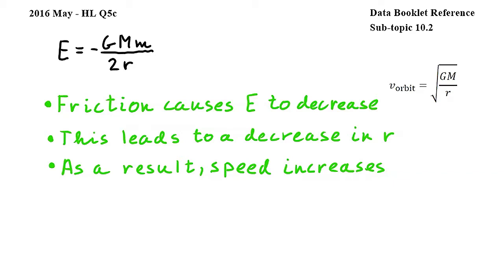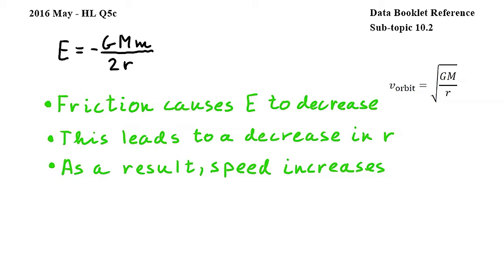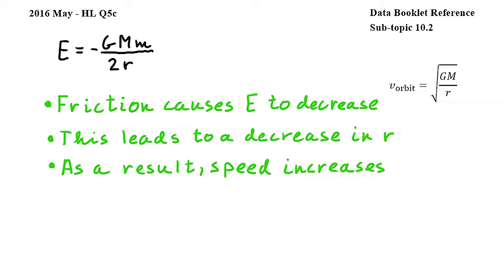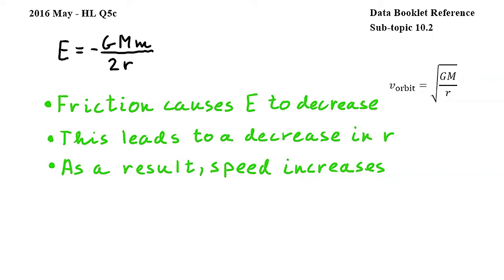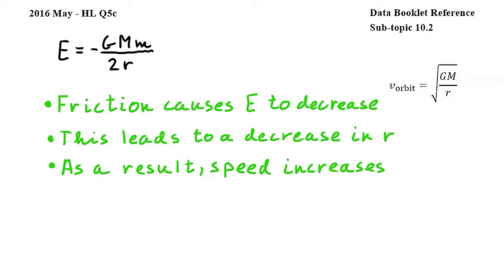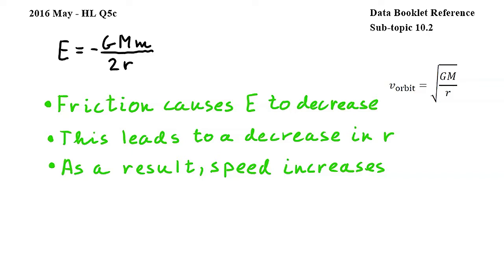HL Q5c - IB Physics May 2016 exam, Paper 2